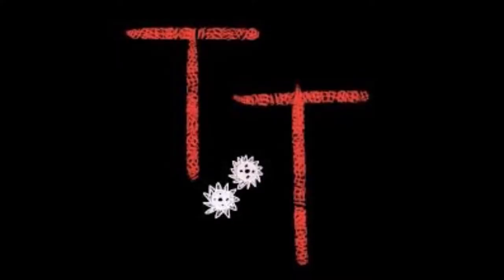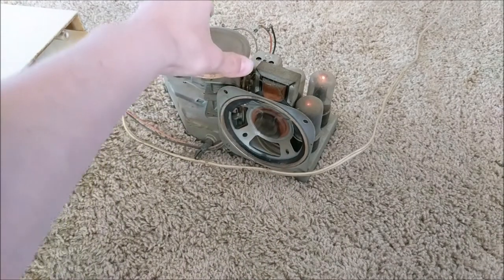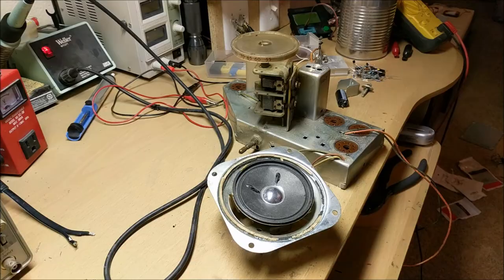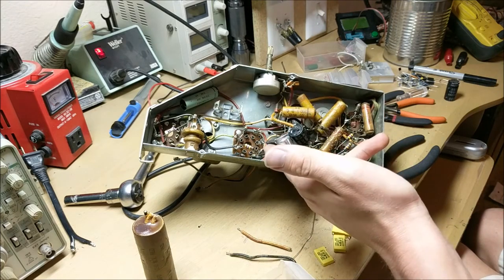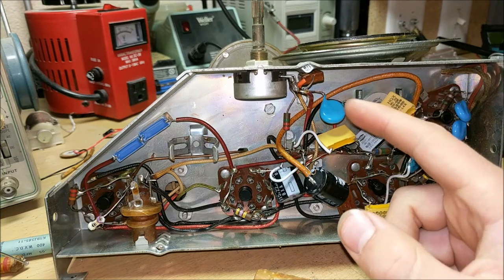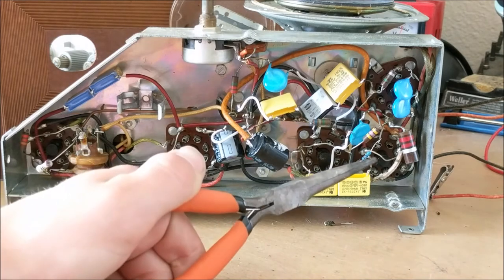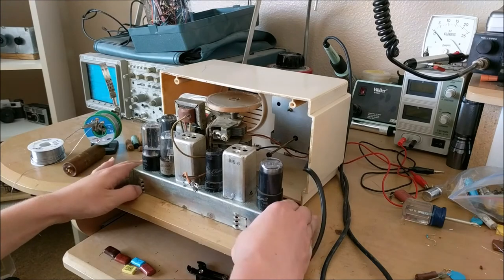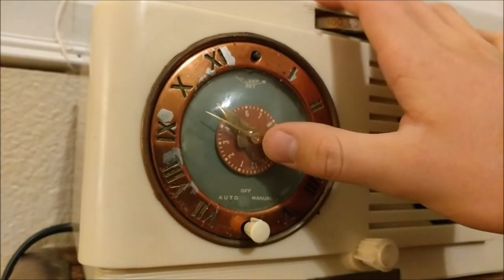How to Repair a Vintage Clock Radio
In this video, I will show you how to repair a model 62 GE radio.  I show you how to recap it and diagnose other problems.